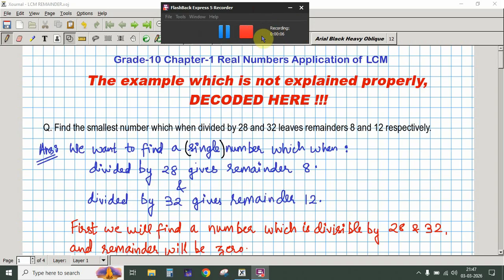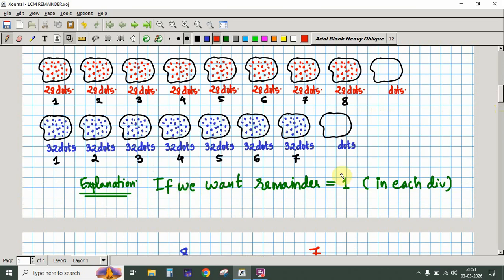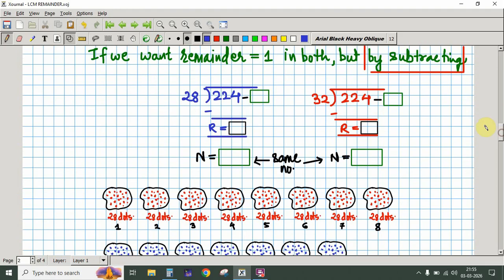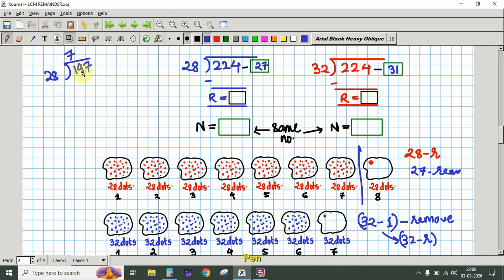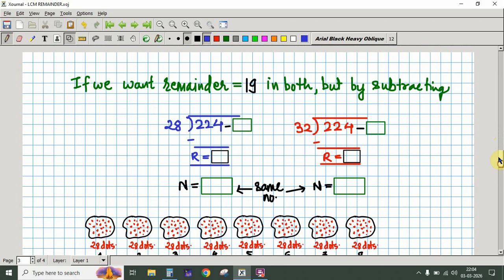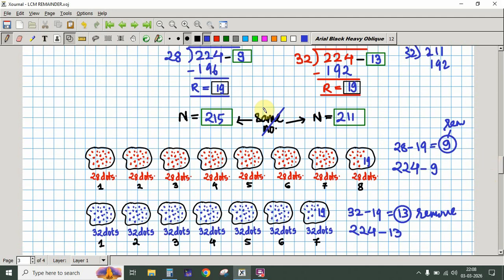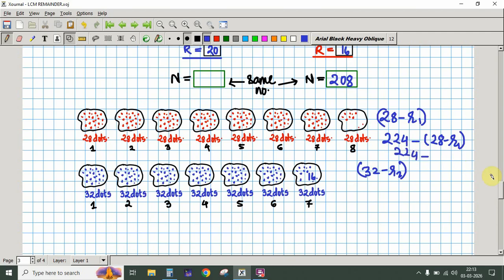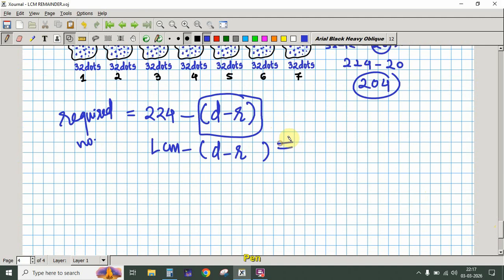Why LCM-(r1 + r2) ? Find the smallest number which leaves remainders 8 and 12 when div by 28 and 32.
Find the smallest number which leaves remainders 8 and 12 when divided by 28 and 32 respectively.